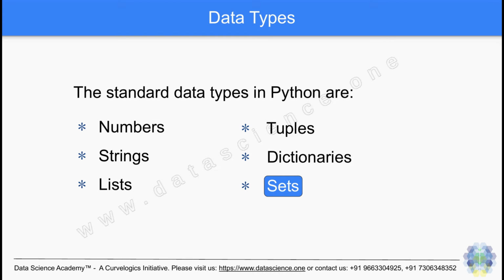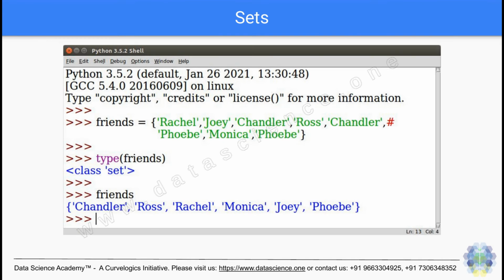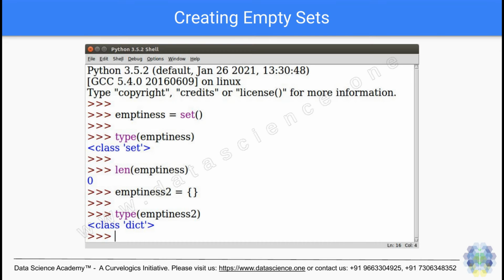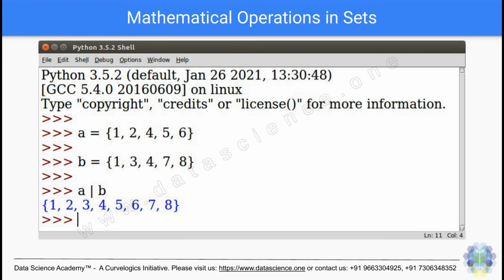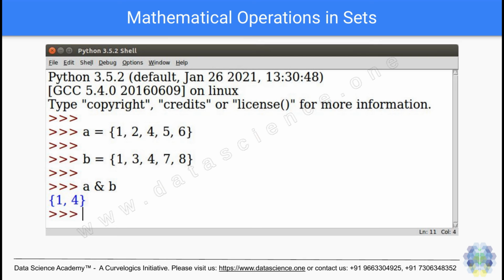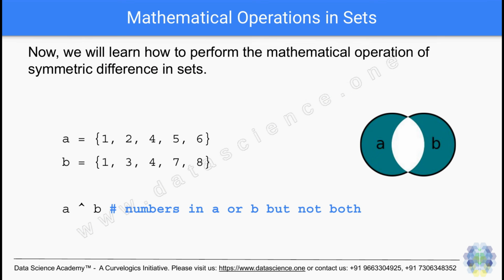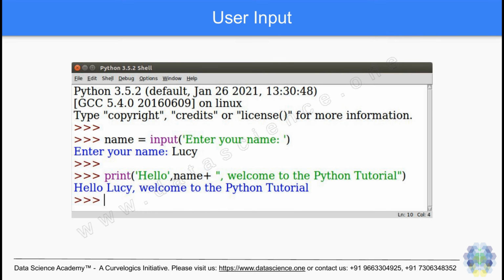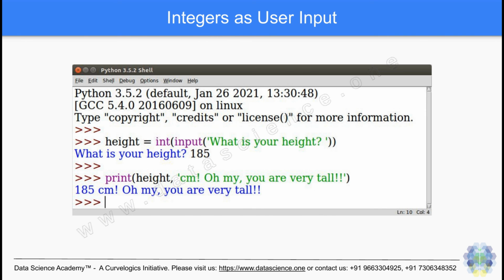Python Programming for Beginners Py009: Sets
Welcome to the Introduction to Python Programming video tutorial by Data Science Academy. This video is presented by David, one of our AI bots.

to know more about David, or the rest of our AI products.

In this video tutorial, we will learn about Sets. Please make sure that you have watched the previous videos in this series, so that this video is easier to follow. Have fun programming in bits!

🌐 For AI, ML and Data Science Courses visit our